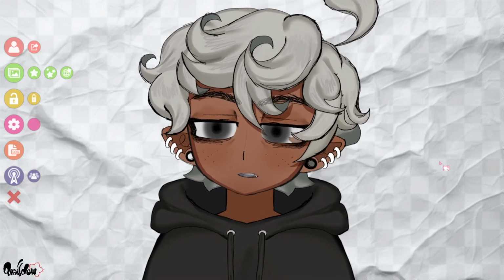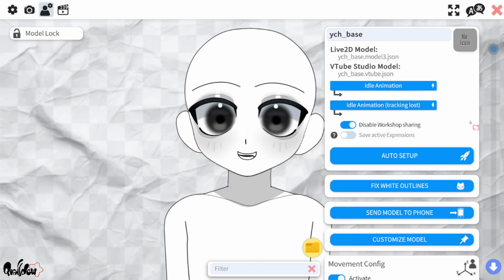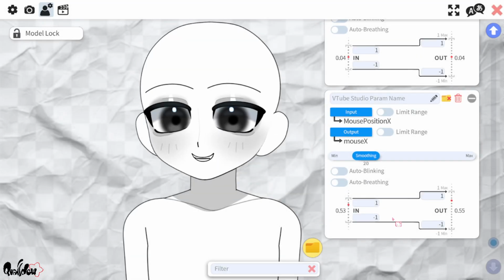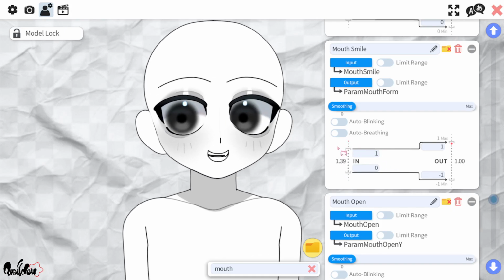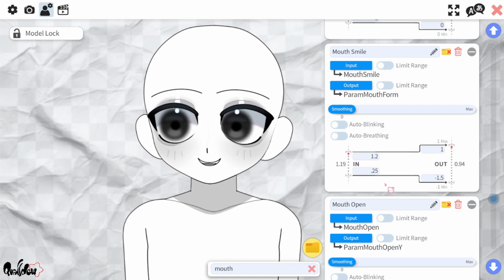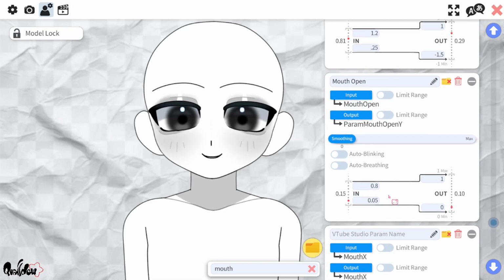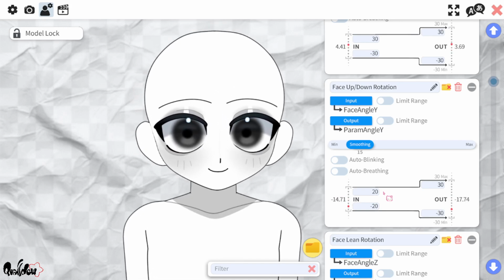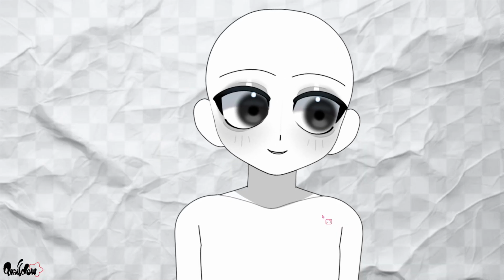tracking tutorial for YCH models